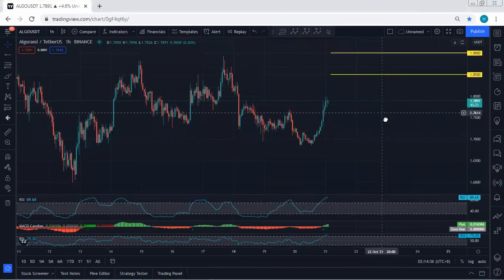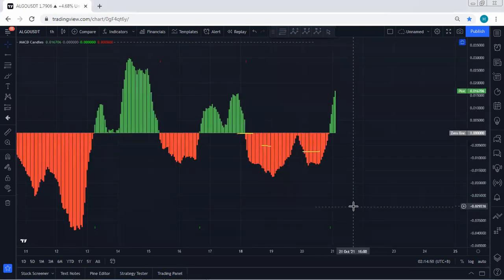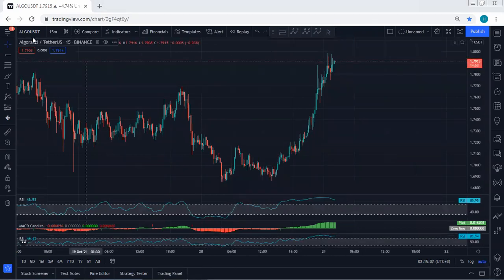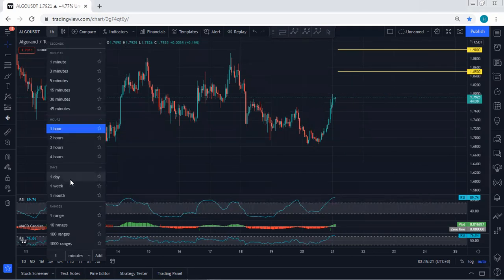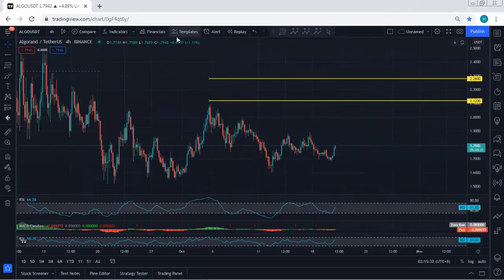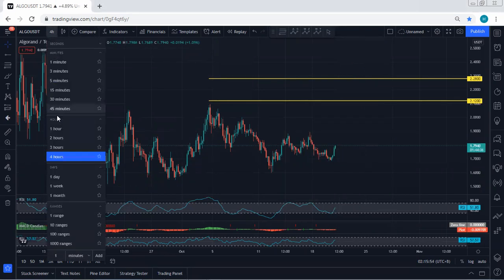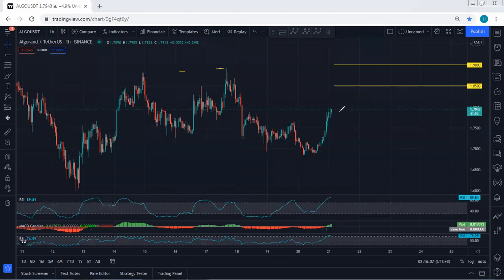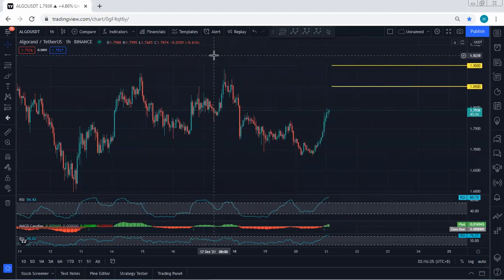Algorand - Algo Technical Analysis for October 20, 2021 - ALGO